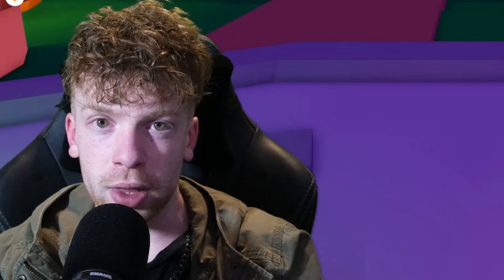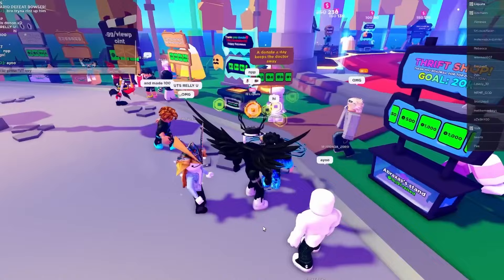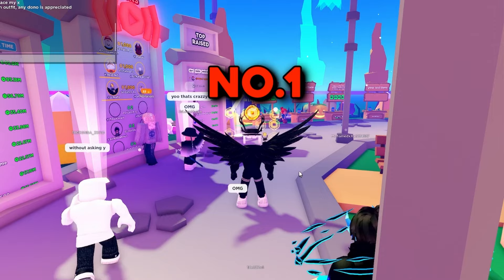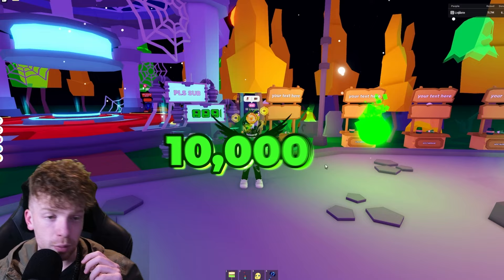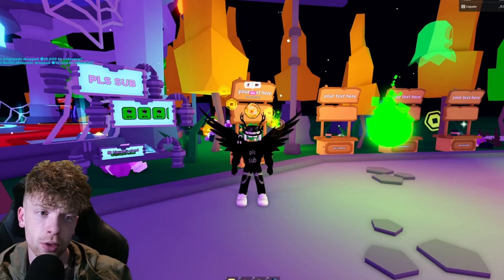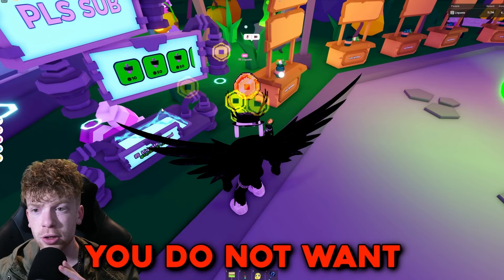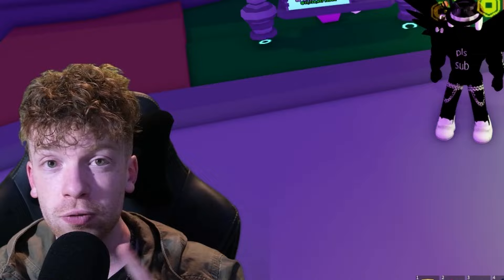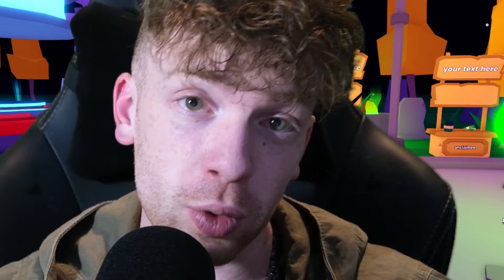How to Earn Your First 10,000 Robux in PLS DONATE (Updated)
In this video, I am giving you tips to raise your first 10,000 Robux in PLS DONATE on Roblox. This game (PLS DONATE) can give you the ability to make TONS of Robux for free, which may sound too good to be true, but it isn't.